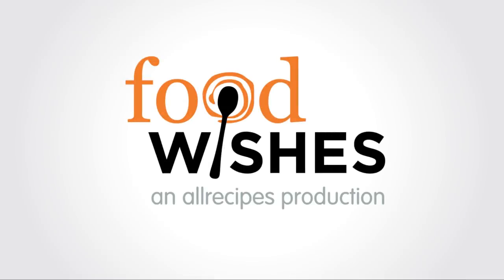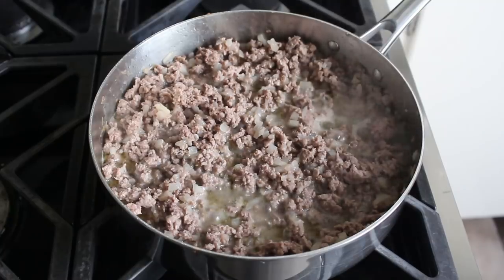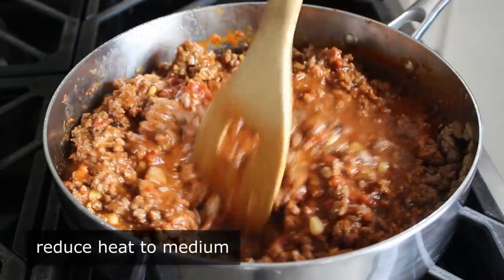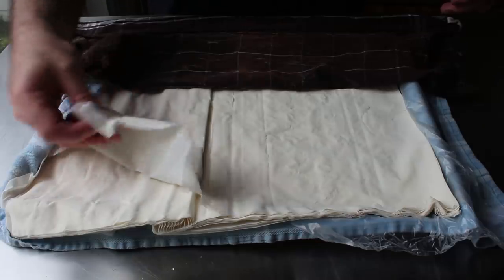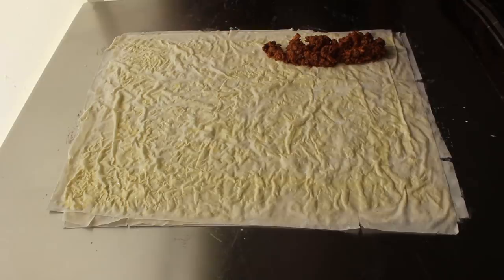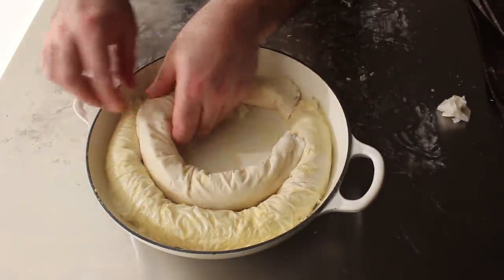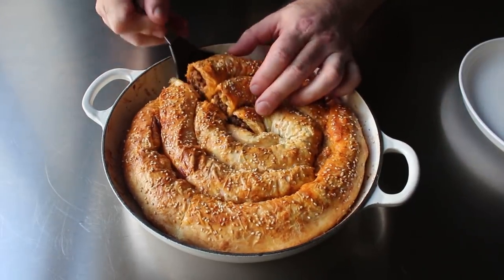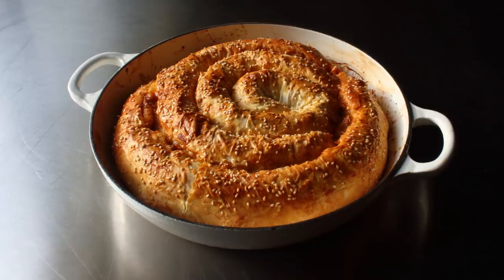Lamb Borek - Crispy Stuffed Phyllo Spiral - Food Wishes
Learn how to make Lamb Borek! This amazing crispy meat-stuffed phyllo spiral is stunning to look at, and even more enjoyable to eat. Plus, this technique will work with and rollable fillings. for the ingredients, more information, and many, many more video recipes. I really hope you enjoy this beautiful and delicious Lamb Borek recipe!